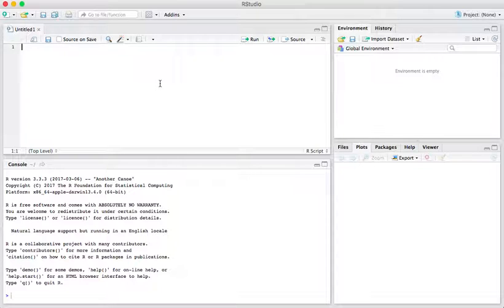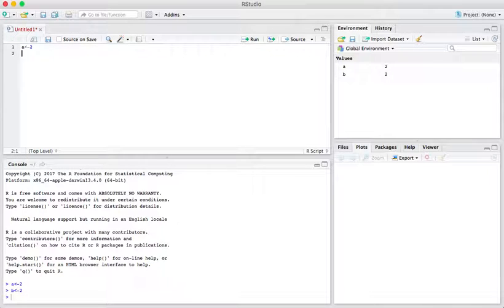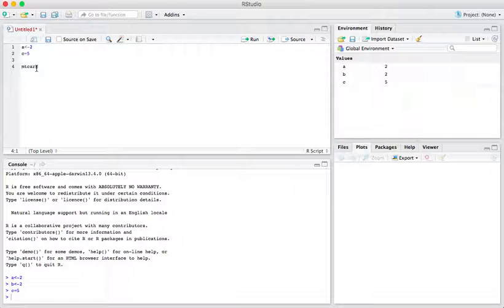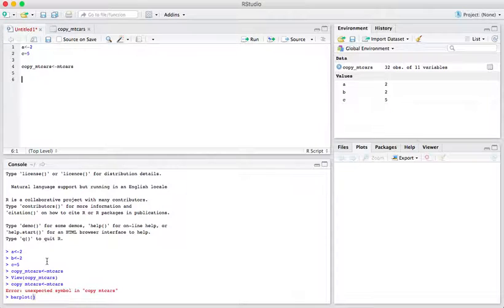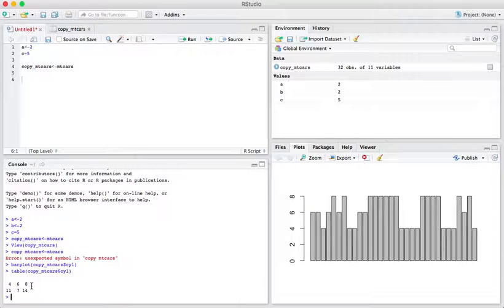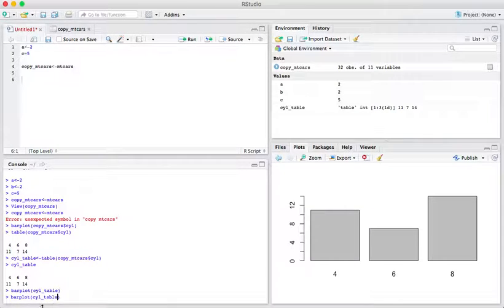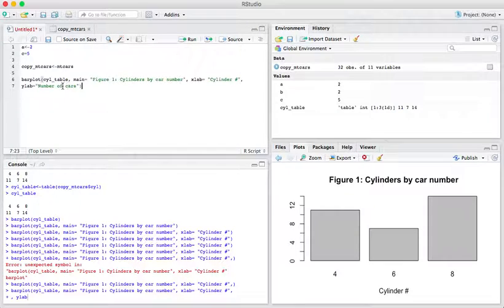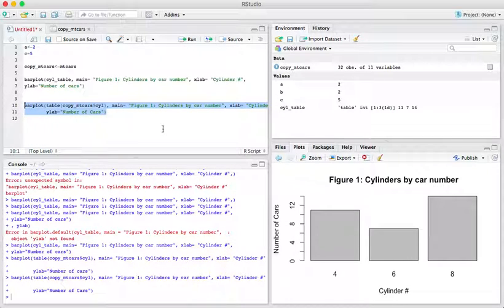Lesson 1 Unofficial Statistical Coding Supplement for Kahn Academy: Categorical Data